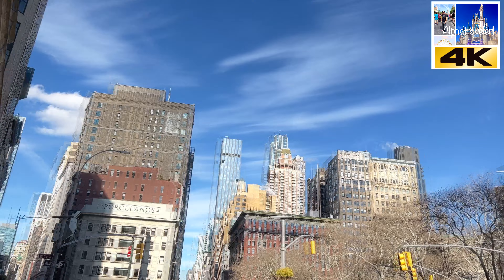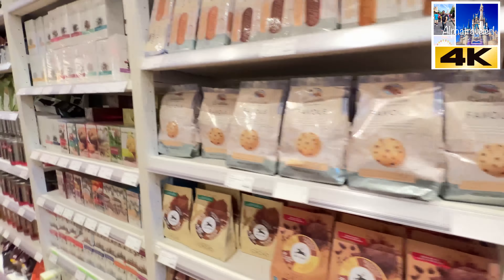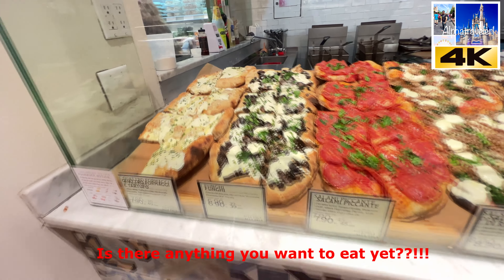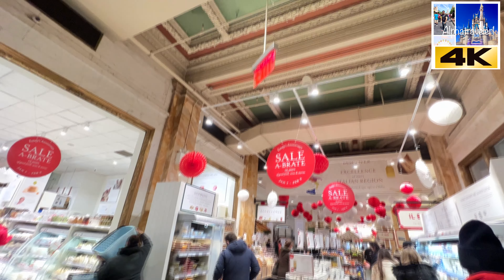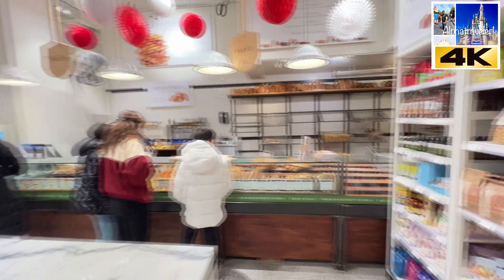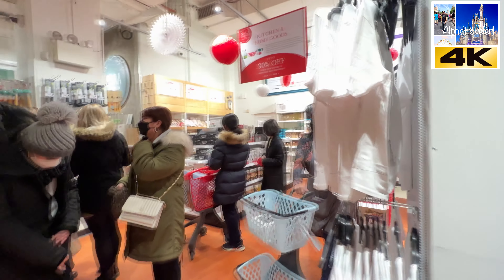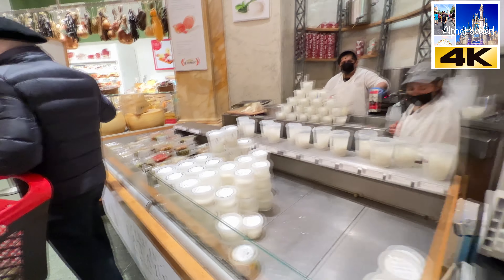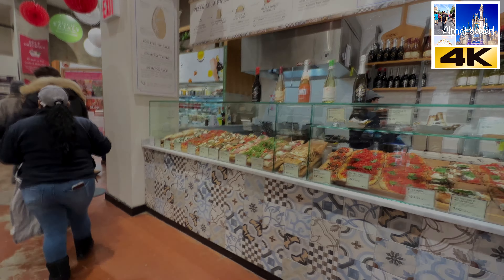NYC Flat Iron - Eataly - Walkthrough - 4K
In this video we are taking you on a walkthrough of the Eataly Store in NYC, to be specific the Flat Iron NYC Store. This store was so well done, it is a must do if you go go to the the Harry Potter Flat Iron Store! You will have a great time shopping at both stores.

Remember, this review is subjective. Experiences for everyone could vary. Other landmarks are there but might not be on our list.

When you watch this video, check out the captions. The caption is where we point a few things of interest for you. Keep watching.